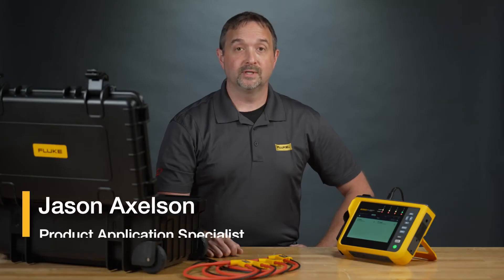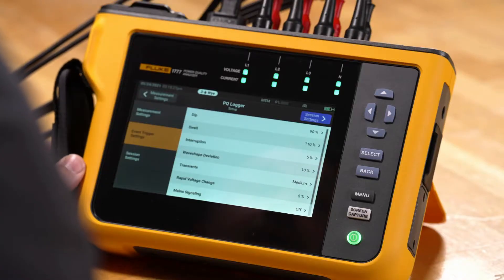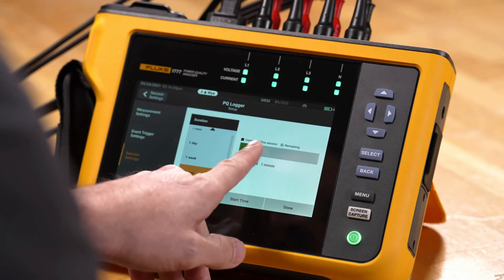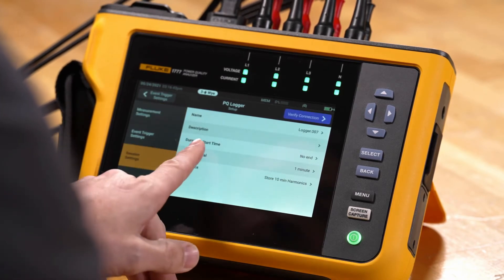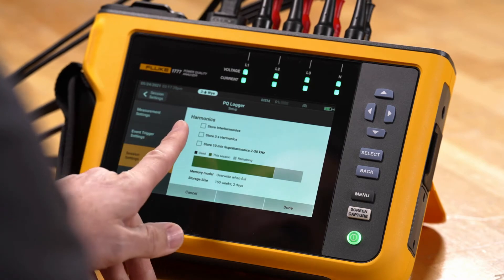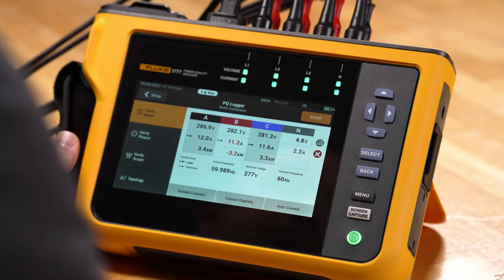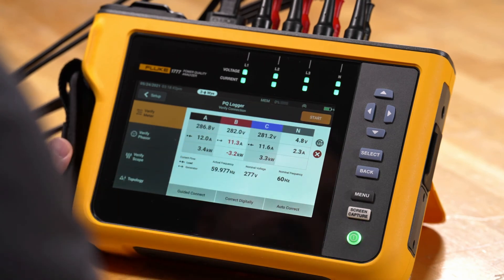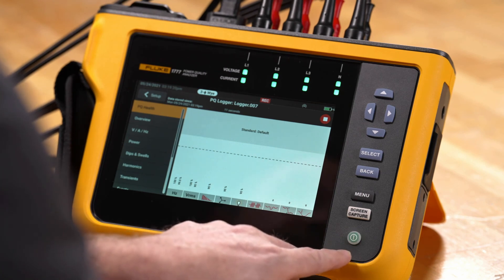FLUKE 1770 Series Logger Mode (FLUKE 1773, FLUKE 1775, FLUKE 1777)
FLUKE 1770 Series Power Quality Analysers.

✓ Automatically measure power and power quality parameters
✓ 'At a glance' power quality health for faster troubleshooting
✓ Easily view V/A/Hz, power, dips, swells, and harmonics data
✓ Capture high-speed transients up to 8 kV
✓ Power directly from measurement circuit without a line cord